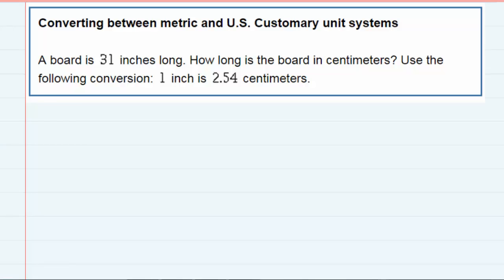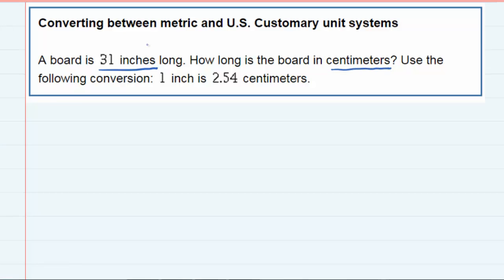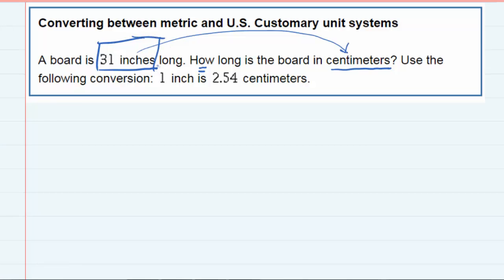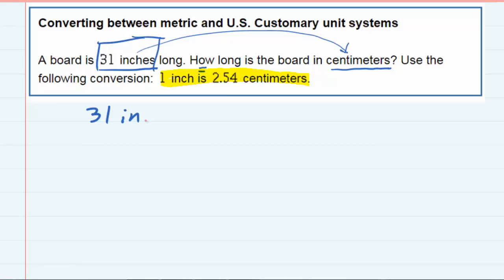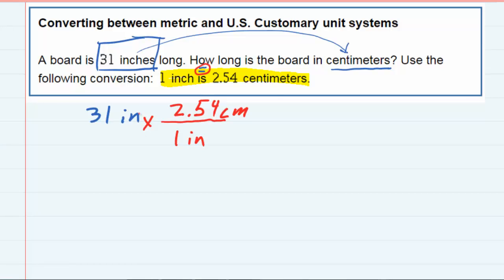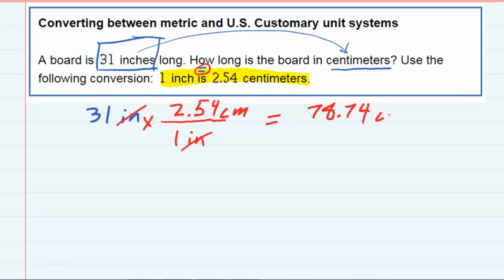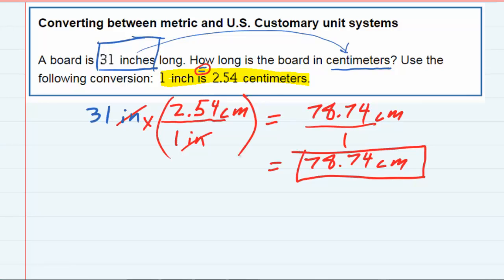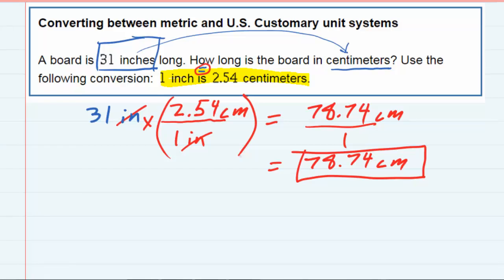Converting between metric and US Customary Unit Systems